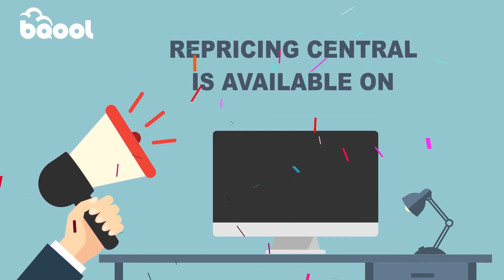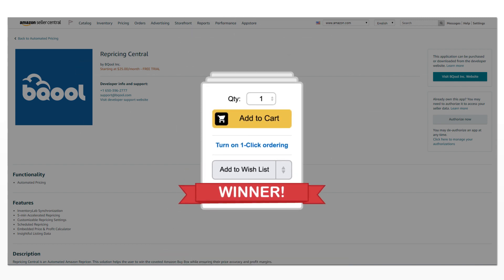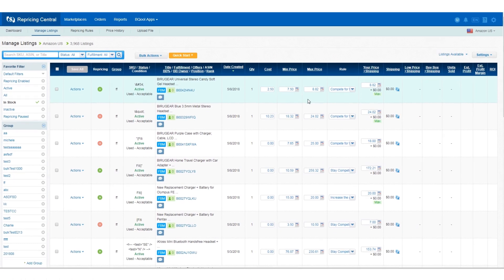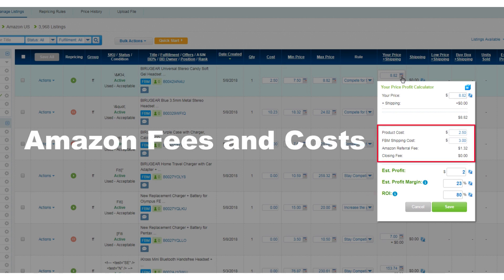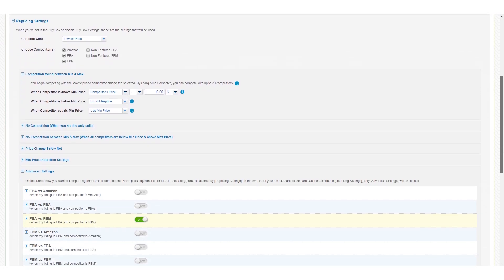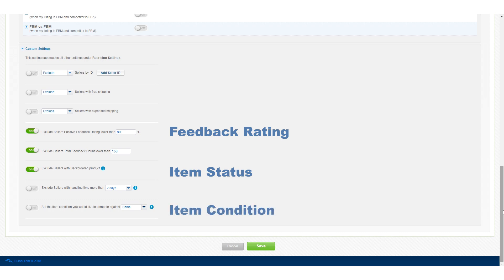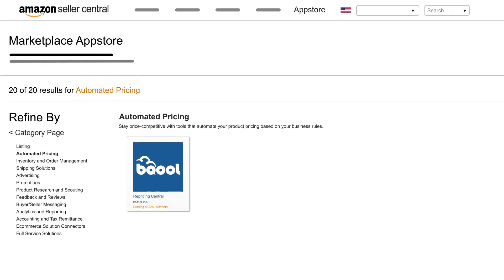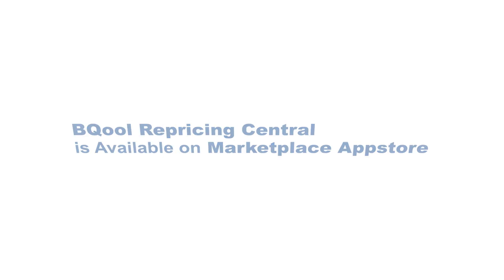BQool Repricing Central is now Available on the Amazon Marketplace Appstore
Repricing Central is available on the Amazon Marketplace Appstore now, try today!

BQool is excited to announce that Repricing Central is now available on the Amazon Marketplace Appstore.

Repricing Central is an Automated Amazon Repricer which may help the user win the coveted Amazon Buy Box while ensuring their price accuracy and profit margins.

Users can optimize their repricing speed to every 5-15 minutes. Repricing Central also includes a Profit Calculator to get close estimations of profit margins and product ROI. Furthermore, this feature also takes Amazon's fees and costs into consideration.

Repricing Central offers the user a high level of customization: users can decide which competitors they want to match their price against. The software provides users with the ability to develop unique repricing strategies based on their competitor’s fulfillment method, feedback ratings, item status, item condition and much more.

If you’d like to try BQool's Repricer to enhance your selling experience, you can find us in the Automated Pricing category on the Marketplace Appstore within your seller account.

The Marketplace Appstore is a one-stop-shop where the small and medium-sized businesses that sell on Amazon can more easily discover quality applications to help them automate, manage and grow their business. Accessible from Seller Central, the Marketplace Appstore features applications created by Amazon and external developers and covers a range of functionalities across the selling lifecycle.